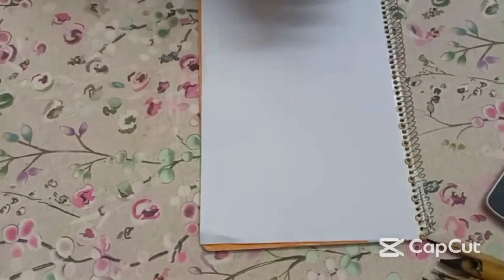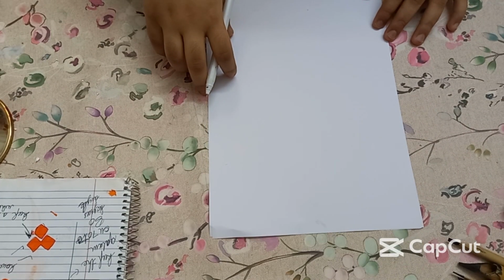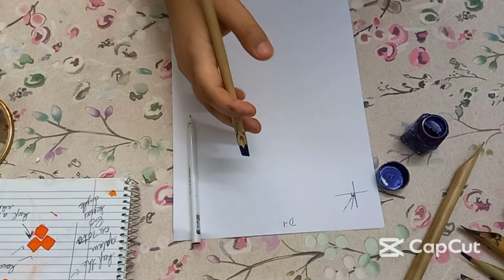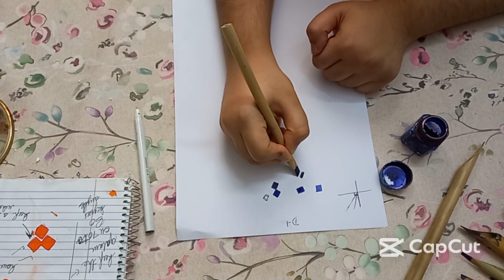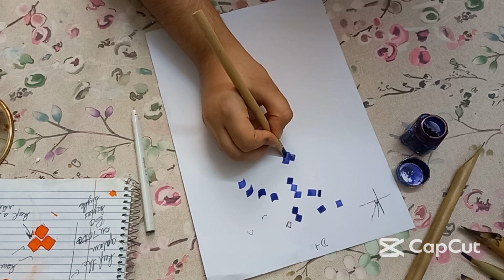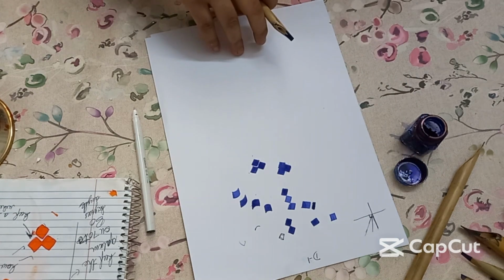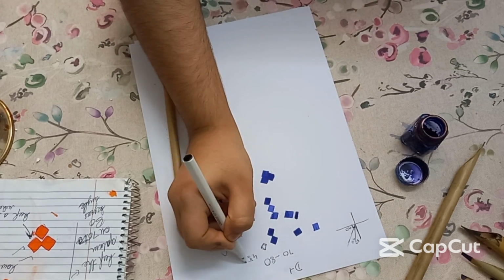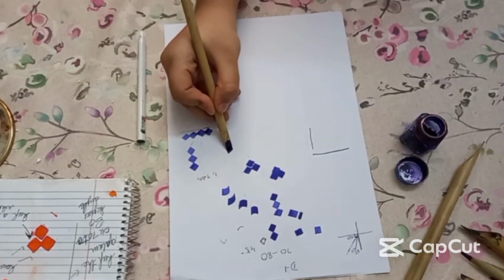How to Make Nuqat || Arabic Calligraphy || Easy Guide for Beginners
🎨✨ Welcome to a world of elegance and tradition! In this video, we’ll explore how to make nuqat (dots) in Arabic calligraphy — a small yet powerful part of the art.

Whether you're a beginner or refining your skills, this tutorial will help you:
✅ Understand the importance of nuqat
✅ Learn the right tools and techniques
✅ Practice perfect dot placement and spacing

🖋️ Grab your qalam and let's bring each letter to life with precision and beauty.

💬 Have questions or want to see a full letter tutorial next?